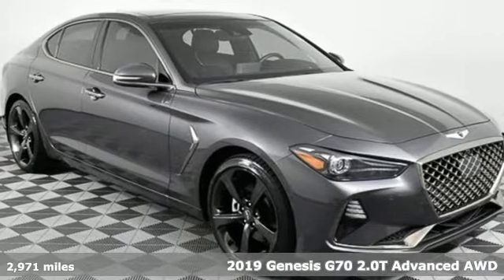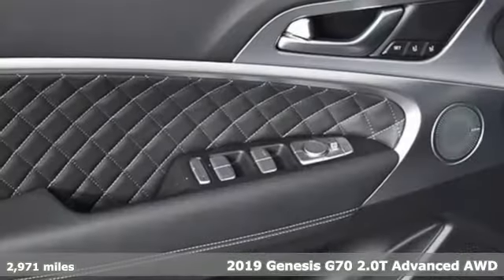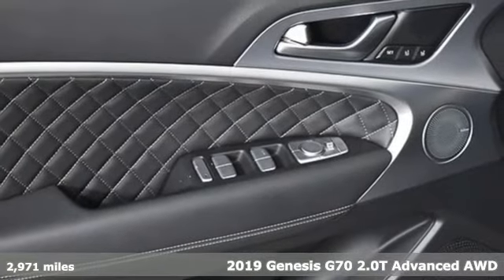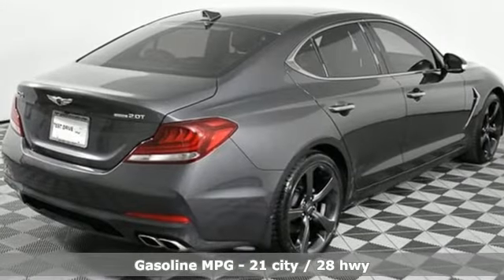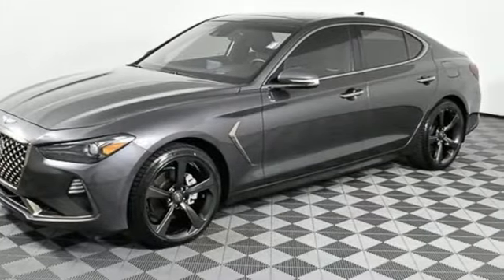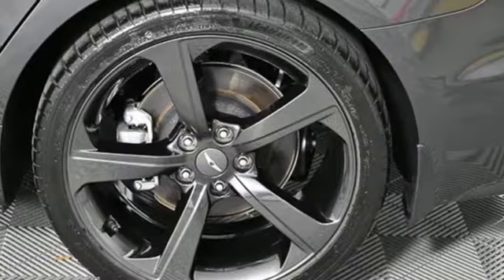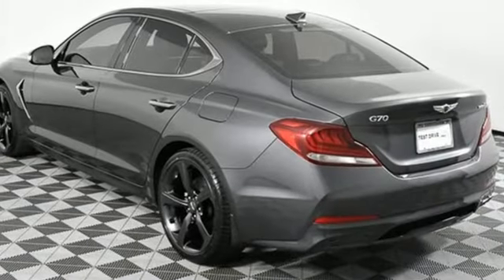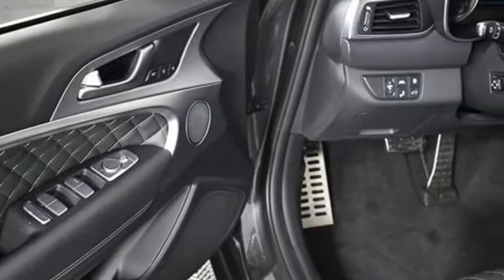New 2019 Genesis G70 Atlanta Duluth, GA MSO627 - SOLD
Year: 2019
Make: Genesis
Model: G70
Trim: 2.0T
Engine: 2.0L TGDI
Transmission: 8-Speed Automatic
Color: Gray
Interior: Black
Stock #: MSO627
VIN: KMTG44LA7KU029801
2019 Genesis G70 2.0T Advanced Alloy Pedals, Copper Headlight Bezel Accents, Dark Chrome Grille, Dark Tint Taillight Covers, Dynamic Package, Elite Package, Nappa Leather Seat Trim w/Sport Quilting, Navigation System, Option Group 01, Option Group 05, Prestige Package, Sport Package, Wheels: 19" x 8.0J Fr & 19" x 8.5J Rr Sport Alloy.brbrbrJim Ellis Hyundai/Genesis of Atlanta is a 15 Year Consumer Choice Winner! We include Lifetime Powertrain Coverage at no additional cost.brbrSale Price Includes all available discounts and rebates. Give us a call to confirm availability and schedule a hassle free test drive! We are located at: 5785 Peachtree Industrial Blvd, Atlanta, GA, 30341.

Address:
5785 Peachtree Ind Blvd